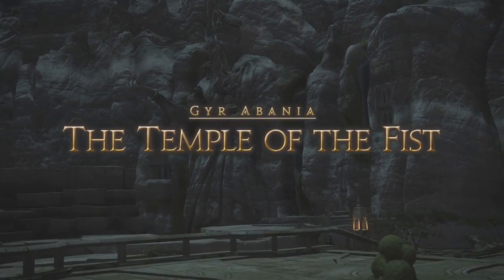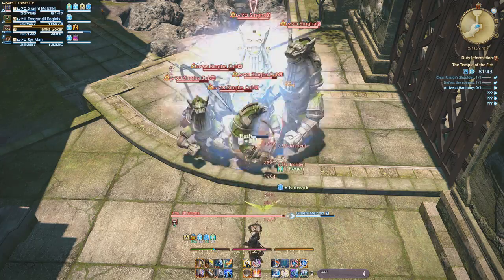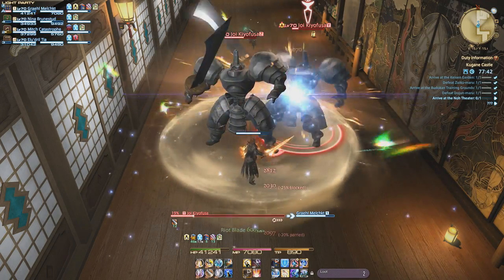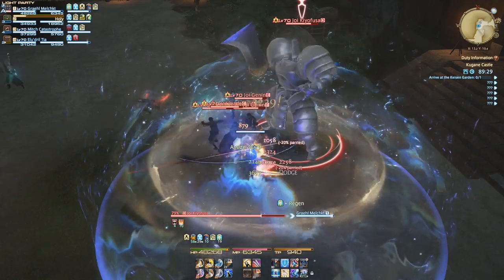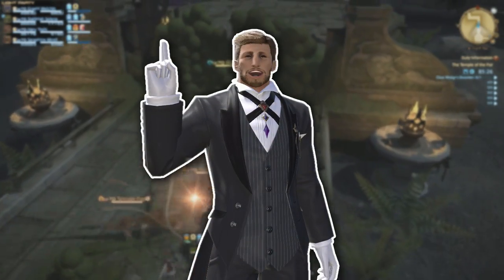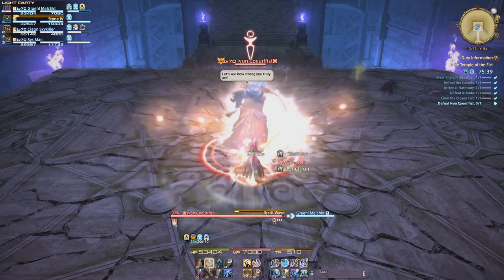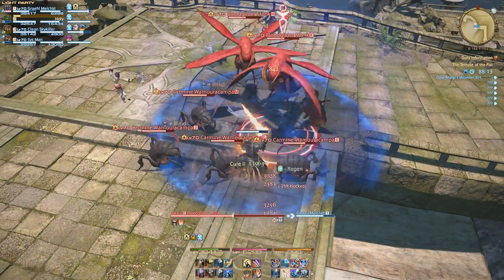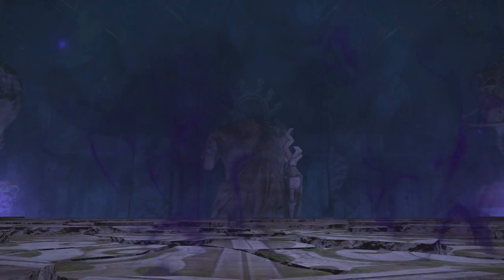Stormblood Tanking Guide: Enmity, Friendly AoE and Bosses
Join me as we learn more about tanking dungeons in the new Final Fantasy XIV: Stormblood!

Keep an eye out for my Twitch!